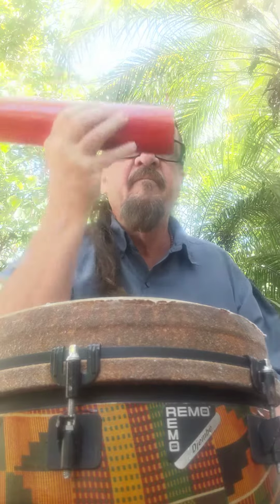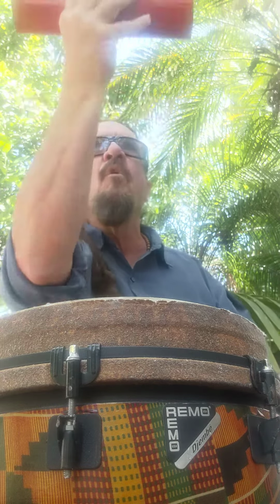Shakers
Shaker technique